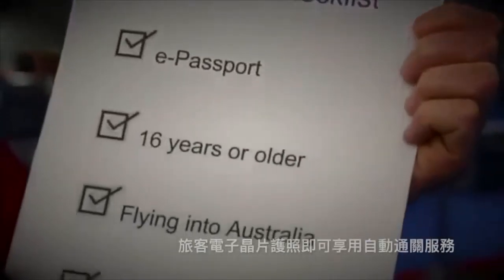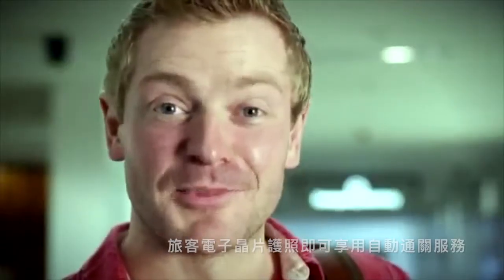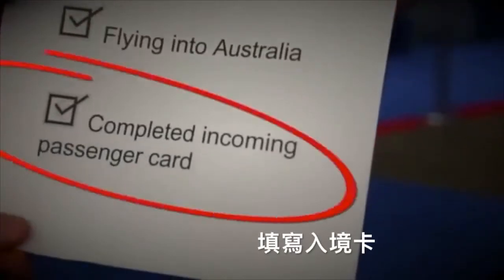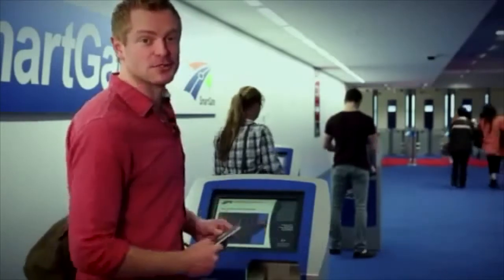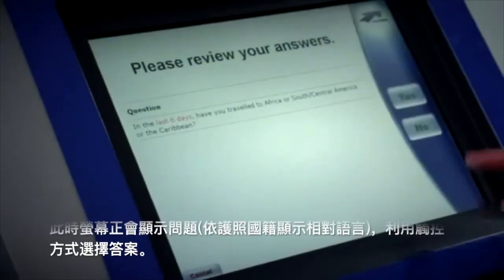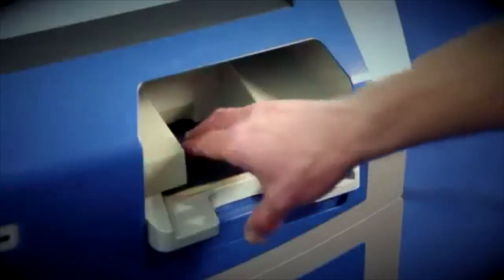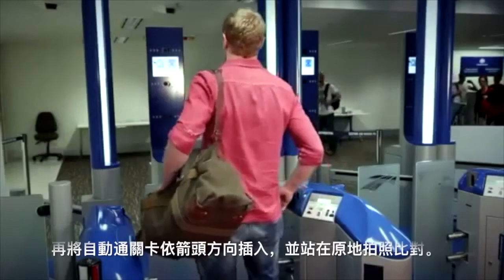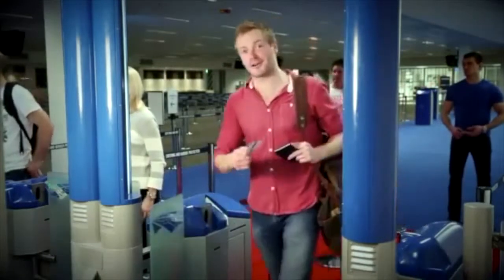澳洲自動通關介紹